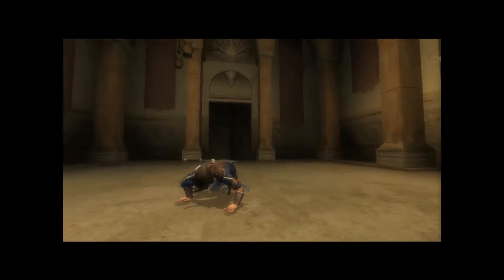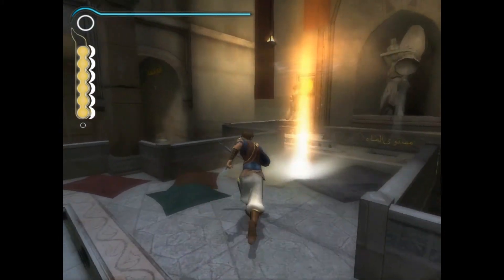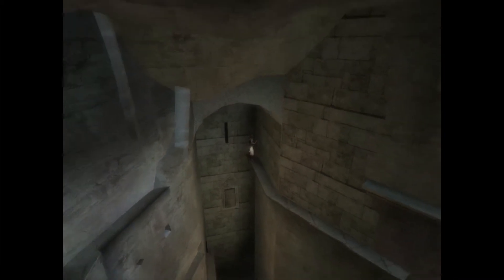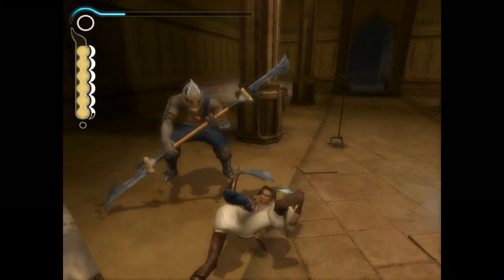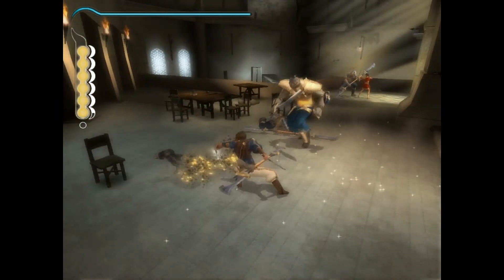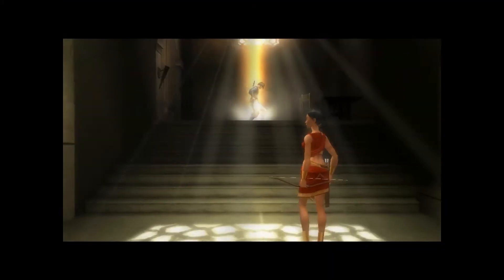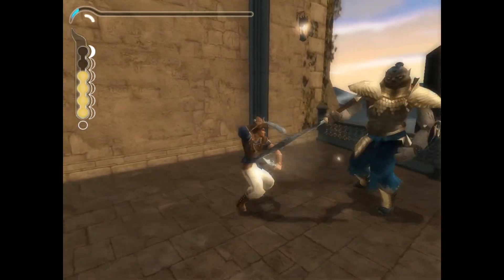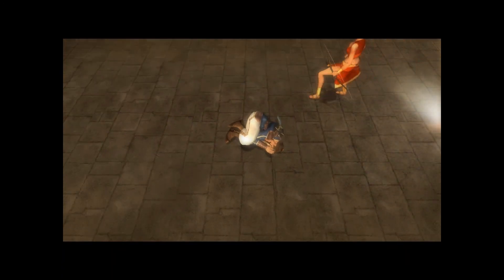Let's Play Prince of Persia: The Sands of Time [Blind] Part 8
My mic was a bit fuzzy during the early part of this episode. Sorry about that! In this episode we get a sword and then we have to use it. We have to use it a lot.